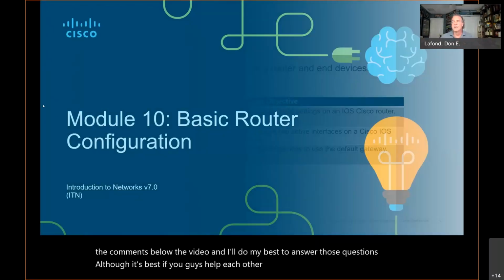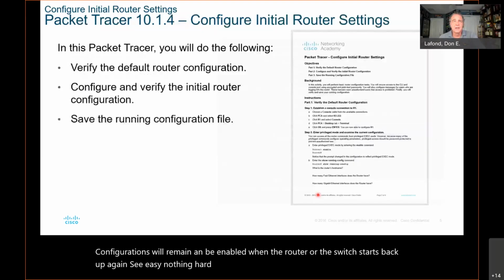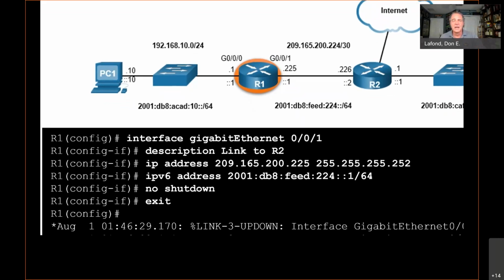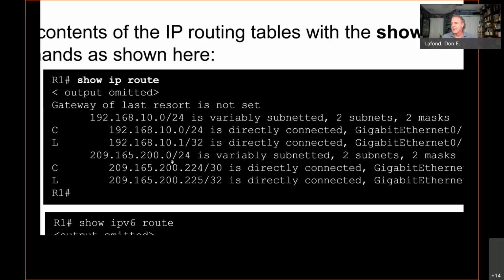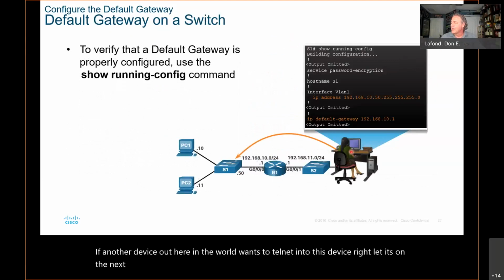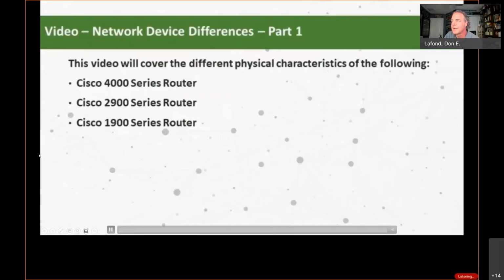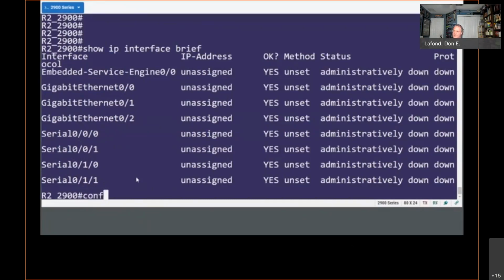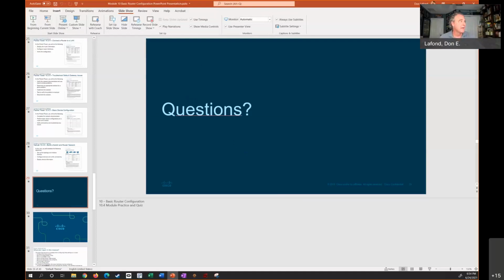NetAcad ITN Module 10 - Basic Router Configuration PowerPoint Presentation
CCNAv7: Introduction to Networking (Cisco 1) Module 10 - Basic Router Configuration PowerPoint Presentation by Professor Don Lafond